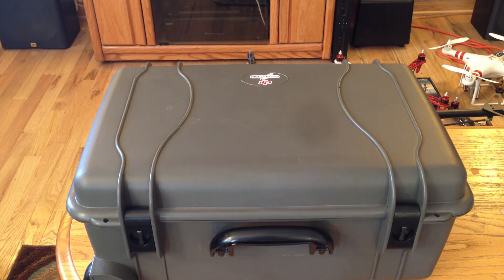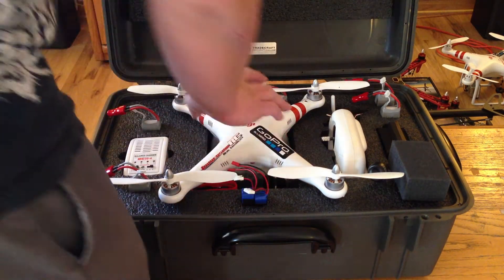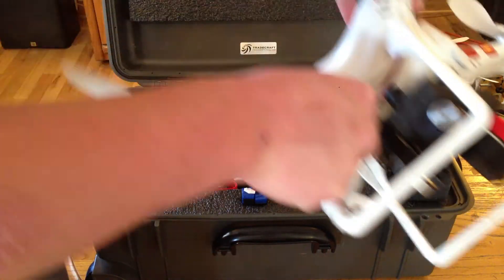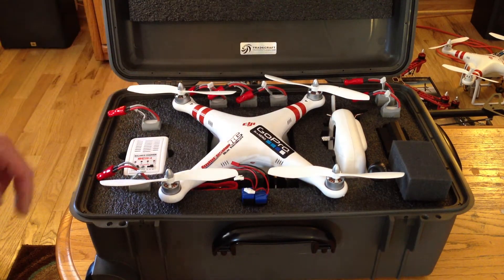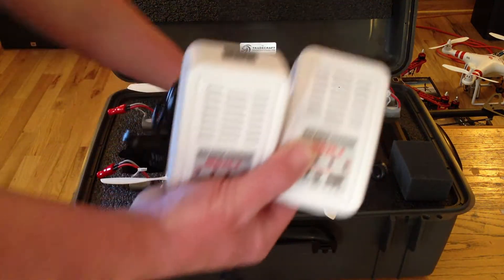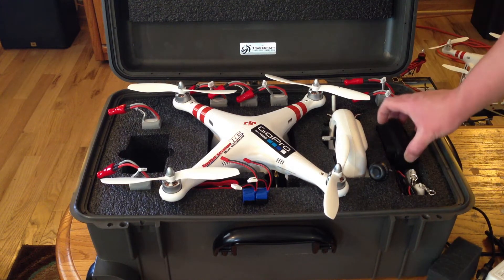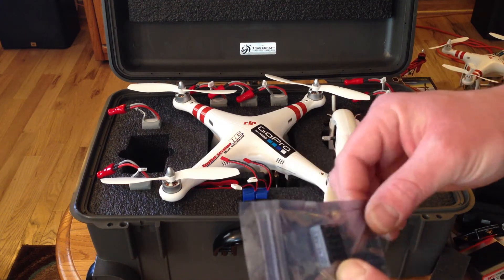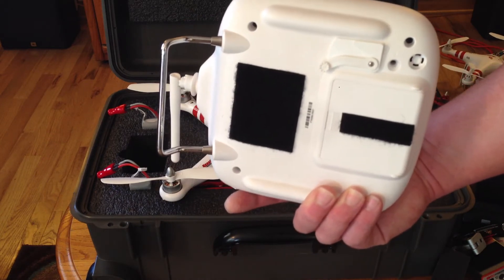Professional DJI Phantom and Zenmuse Setup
This is a video for those that were asking about my Phantom setup. Everything needed to charge, fly, maintain, record, view live video feed, and transport. Will post a video of how the transmitter and fpv gear mount soon.